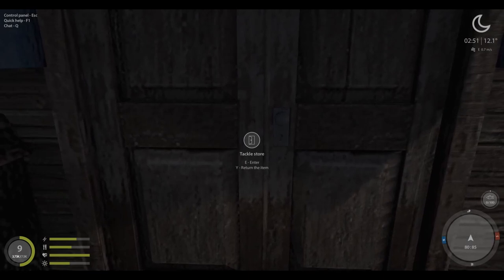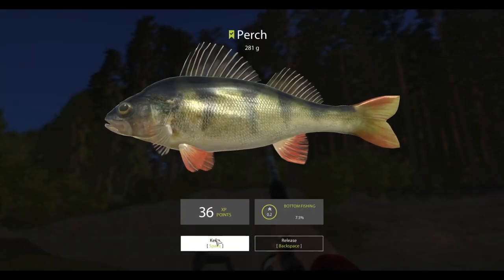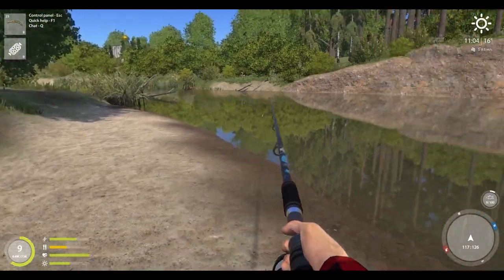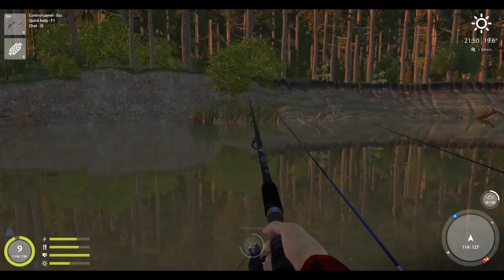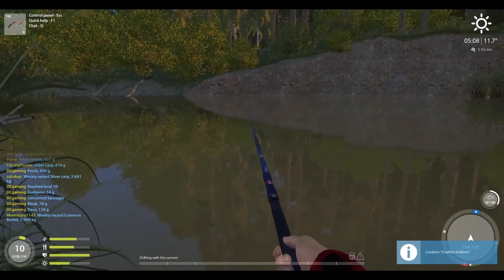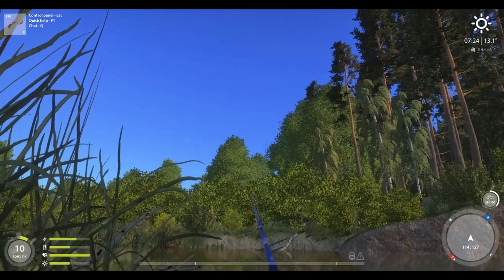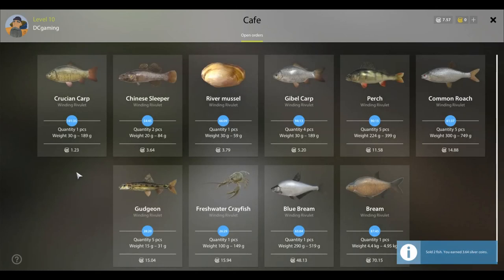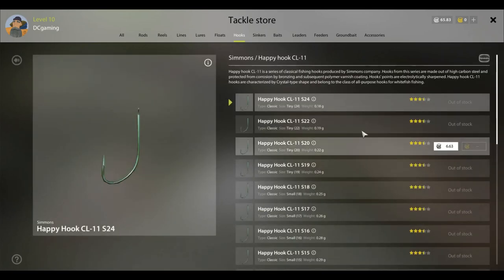RUSSIAN FISHING 4 ep 10 Waggabagaboo's HOTSPOT Weekly LB Zebra Muscle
Episode 10 in the NO RL MONEY RF4 playthrough. Our first day fishing with 2 feeders in the deep bend pool on Winding rivulet. (My favorite spot.)

Highlights Include.

Nace and Dace XP fishing.
Weekly Record ZEBRA MUSCLE.
Huge 1kg Perch.
OUR BIGGEST PAYDAY SO FAR.

Waggabagabos's recommended SPOT and Baits.
Thankyou again.